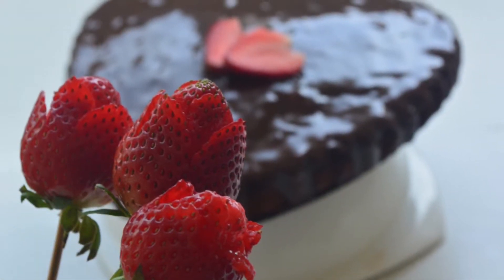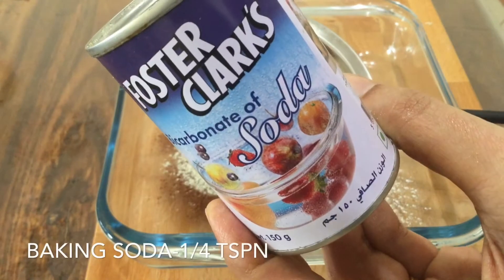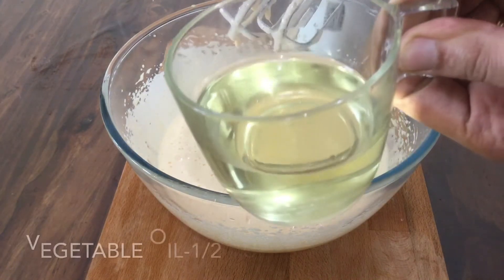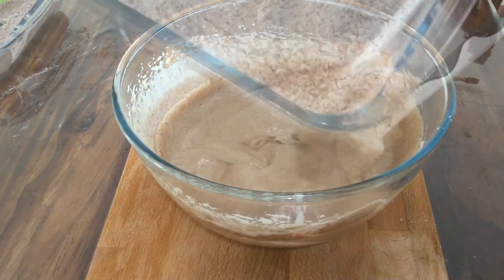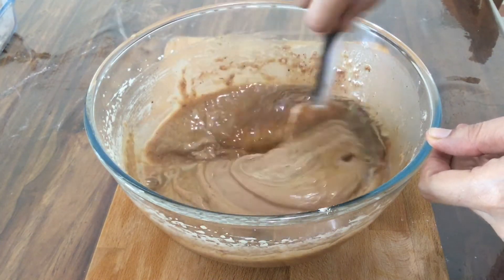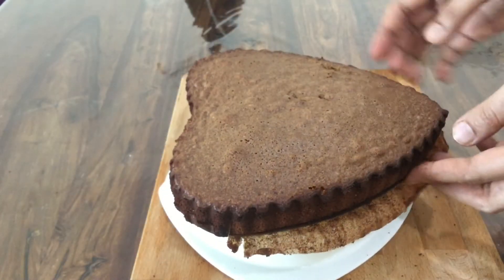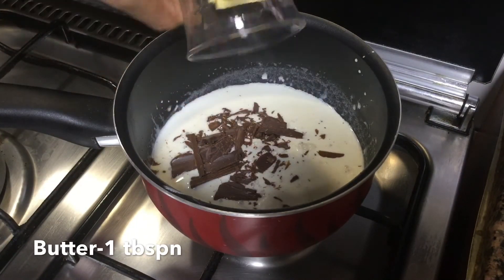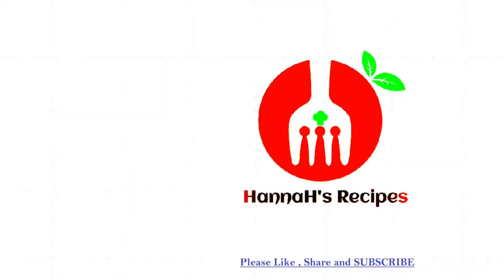Chocolate cake / Cake/സിമ്പിള്‍ &ഈസീ ചോക്ലേറ്റ് കേക്ക് / HD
This is a simple and moist chocolate cake. This is the chocolate cake you've been dreaming of. This Chocolate Cake is super easy and delicious. Enjoy it with your loved ones.